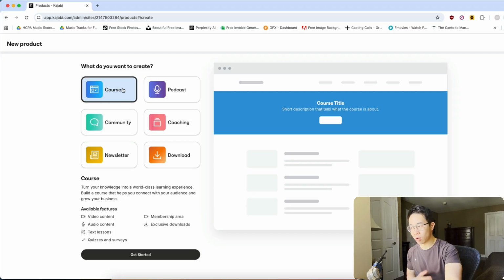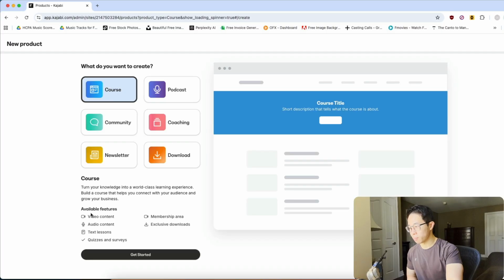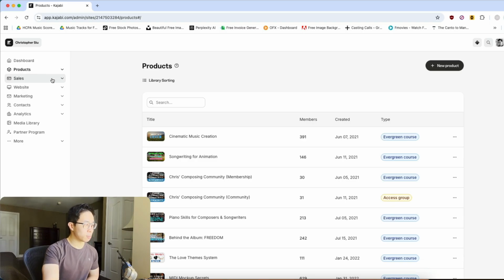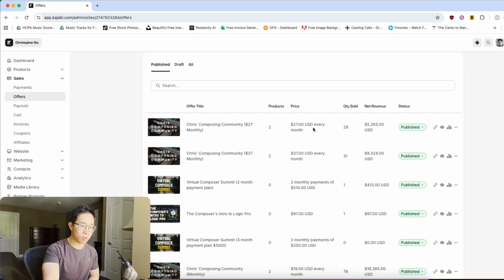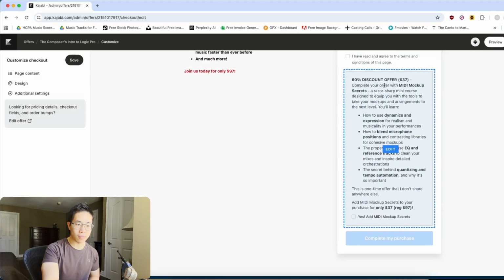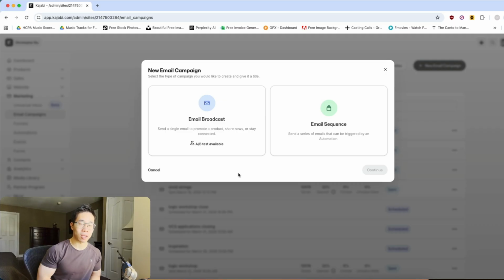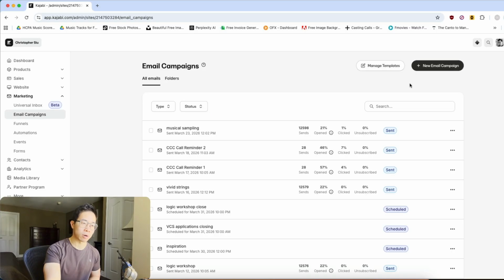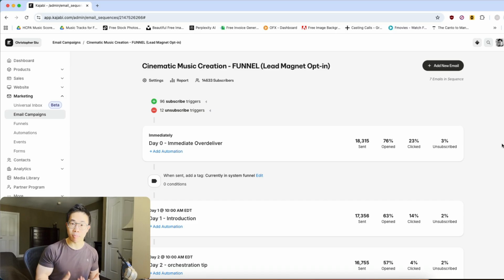The simplest Kajabi tutorial you’ll ever watch.